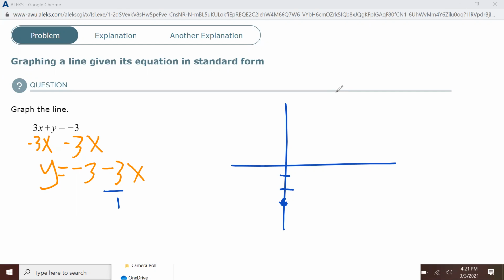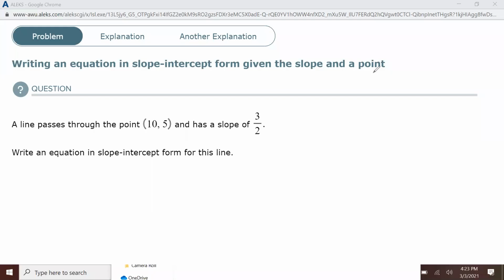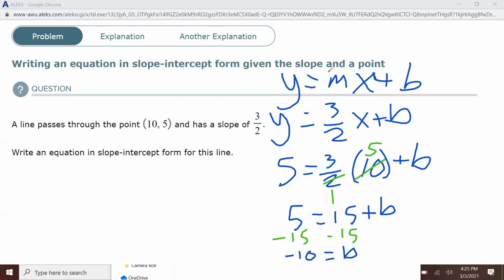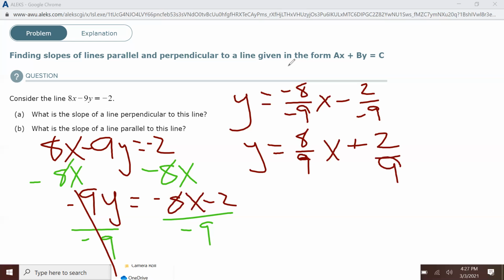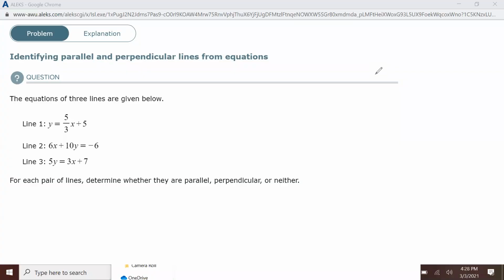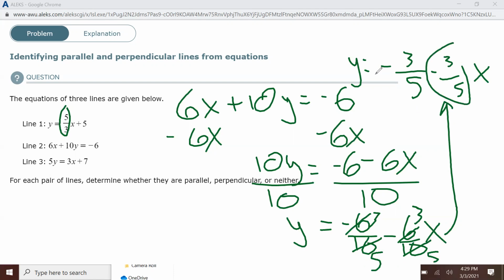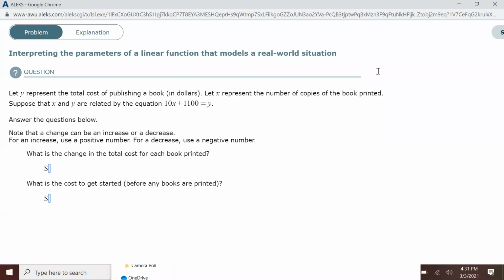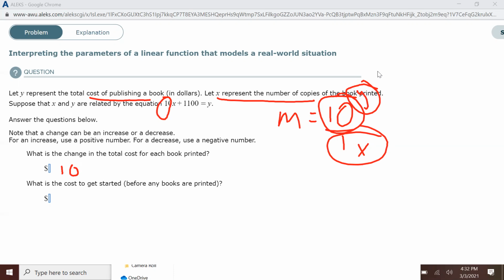Algebra 1-Slope-Intercept Form, Parallel & Perpendicular Lines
This is an Algebra 1 video. It teaches:
Slope-Intercept Form of a Linear Equation
Graphing a Line from Its Slope and y-Intercept
Determining Whether Two Lines Are Parallel, Perpendicular, or Neither
Writing an Equation of a Line Using Slope-Intercept Form